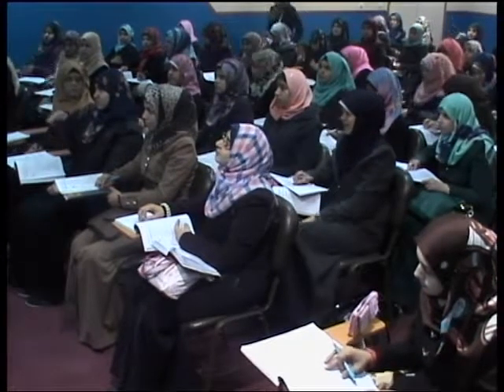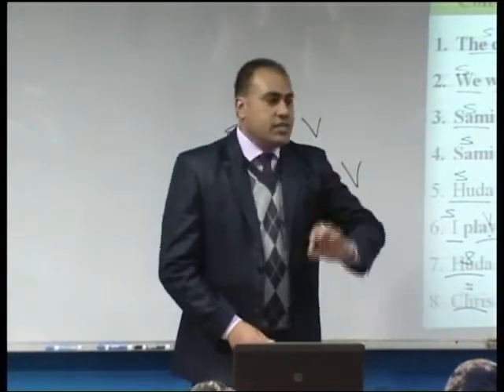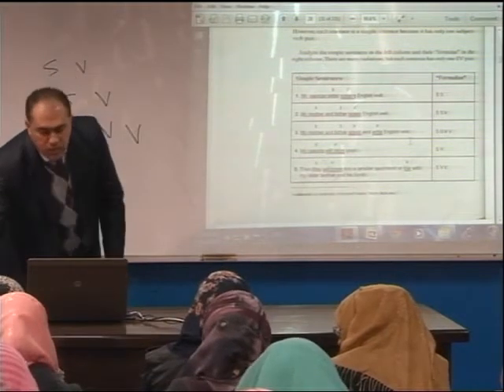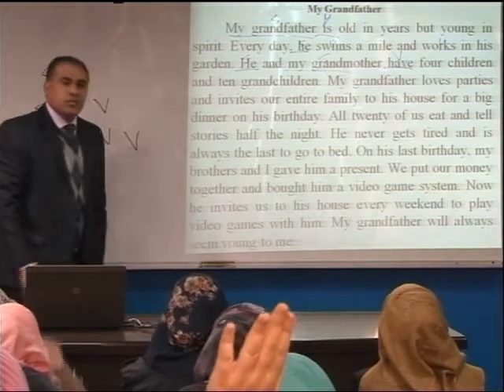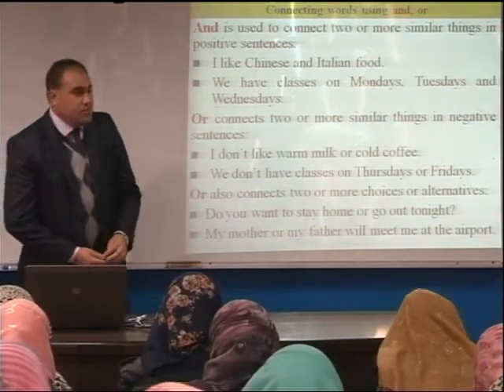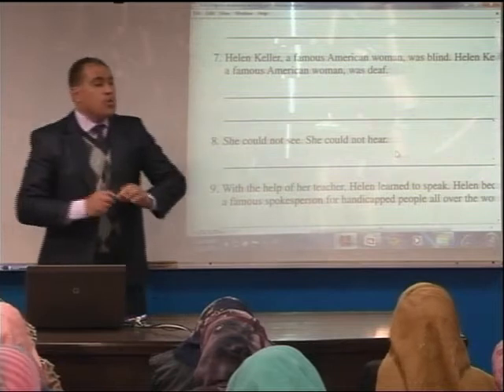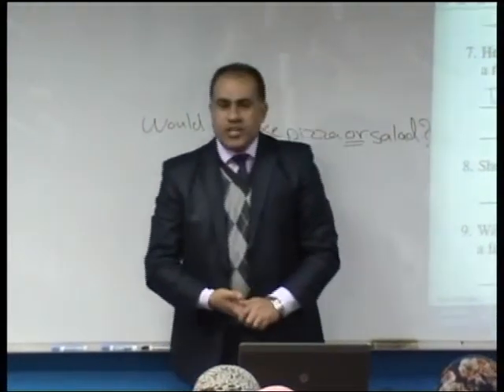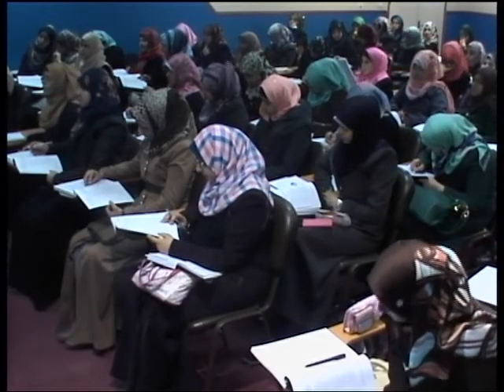Lecture 2: Introduction to the course 2